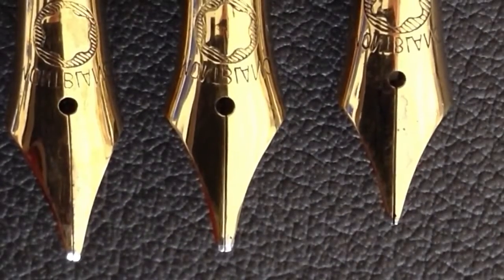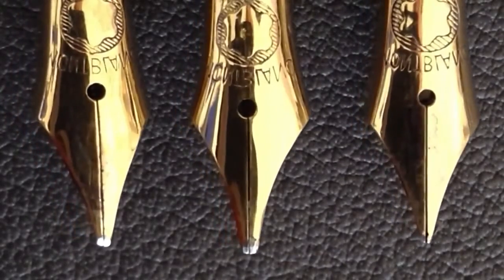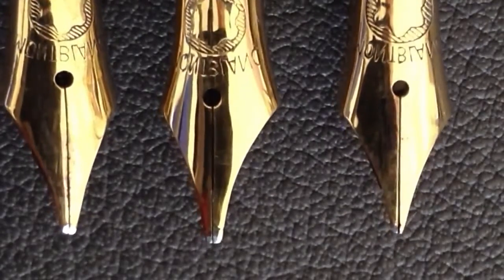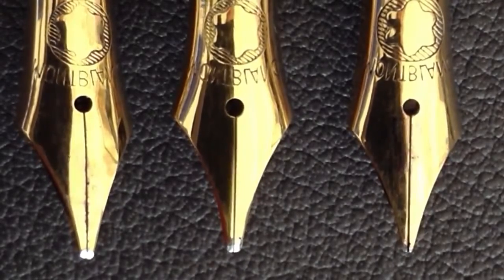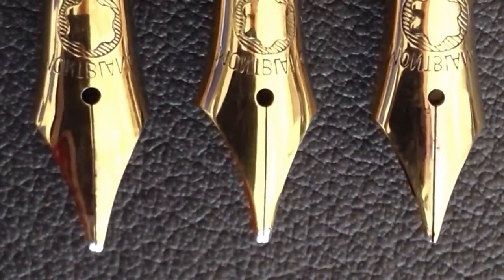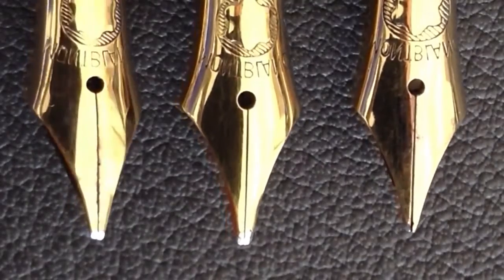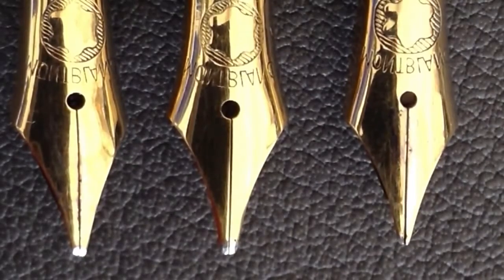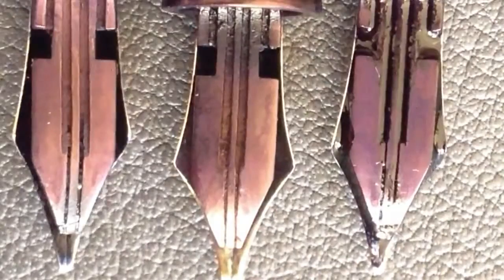Fountain Pen Nibs: MONTBLANC 234 1/2